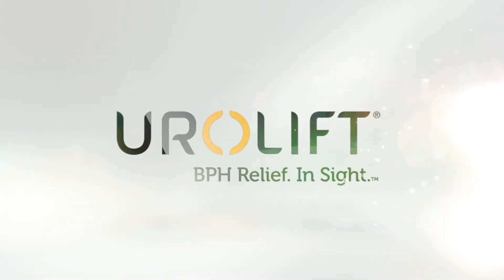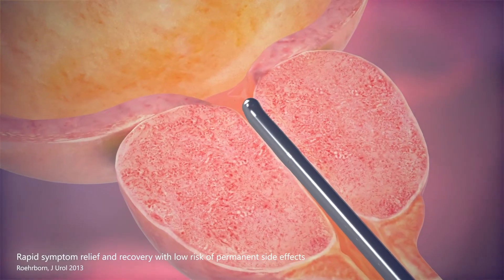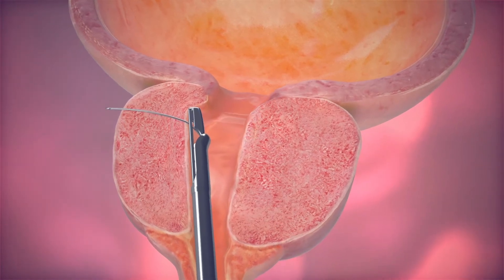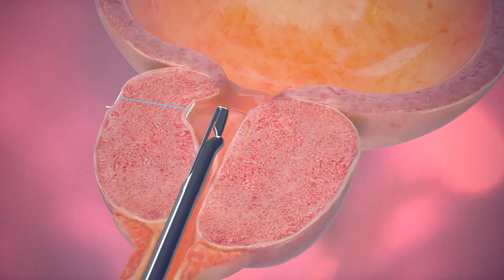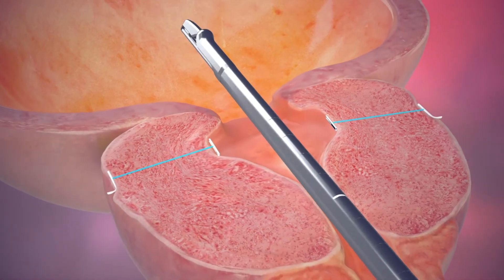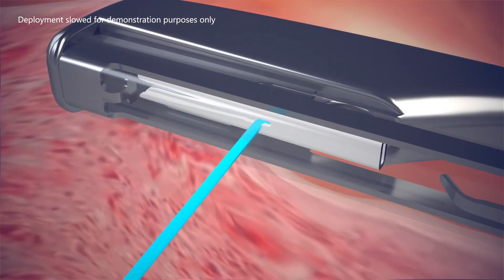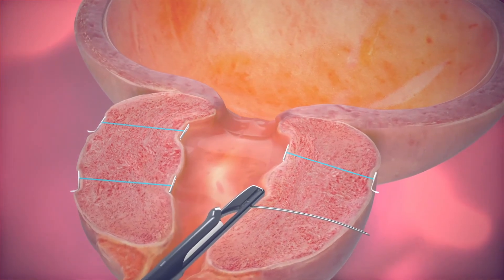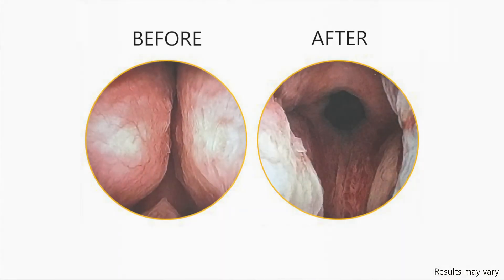The UroLift System | Procedure Animation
The UroLift® System uses a revolutionary approach to treating BPH that lifts and holds the enlarged prostate tissue so it no longer blocks the urethra. It is the only available BPH treatment performed by a urologist that does not require heating, cutting, or removal of the prostate tissue.

The procedure is typically performed using local anesthesia in a physician’s office or ambulatory surgery center. Patients typically return home the same day without a catheter.

Transcript
the UroLift system is a proven minimally invasive procedure designed to treat men with an enlarged prostate caused by benign prostatic hyperplasia or bph.
It has been shown to relieve urinary symptoms and improve quality of life with minimal side effects.
The UroLift system treatment is often performed in a clinic setting under local anesthesia.
The UroLift system procedure begins by inserting a delivery device into the urethra.
An inserted cystoscope provides the physician with visibility to the anatomy on reaching the area of the urethra blocked by the enlarged prostate.
The obstructive tissue is moved aside a trigger press inserts a fine 19 gauge hollow needle through the prostate.
The next trigger press deploys the implant anchoring a small nitinol tab outside of the prostate while retracting the needle.
Attached to the nitinol tab is a length of monofilament pet suture the final trigger press completes the implant by placing a stainless steel urethral end piece onto the suture depending on the prostate size and amount of blockage.
Several more implants may be placed in the same way typically four to six implants are placed into the prostate.
The physician will determine the number of implants needed to obtain an open channel
The outer capsule of the prostate is firm and provides a solid anchor.
This allows the implants to lift and hold the enlarged prostate tissue out of the way so it no longer blocks the urethra.
The implant size is customized to each individual patient and prostate lobe as the suture is tensioned it also shortens compressing the prostate lobes to the side this reduces pressure on the urethra and provides immediate visible results so urine can flow freely.
It's a mechanical solution to a mechanical problem.
The minimally invasive procedure requires no cutting heating or tissue removal this procedure avoids erectile and ejaculatory dysfunction
It typically also means minimal downtime mild to moderate side effects and a quick return to normal activity
The UroLift system provides a clinically proven treatment for men who suffer from an enlarged prostate that can help men get off bph medications and may help avoid major surgery